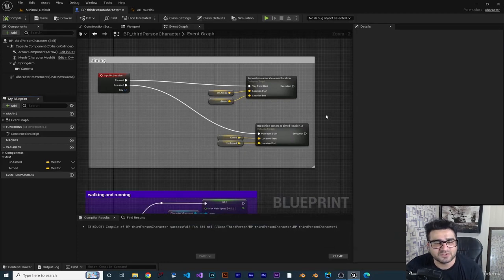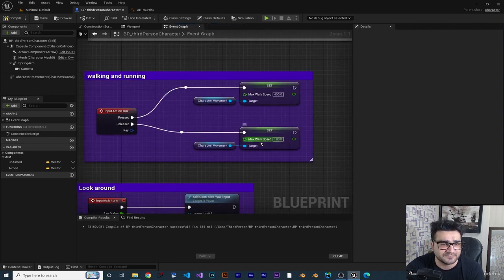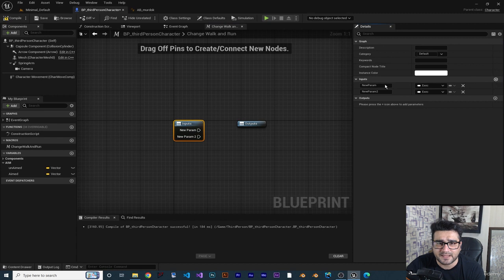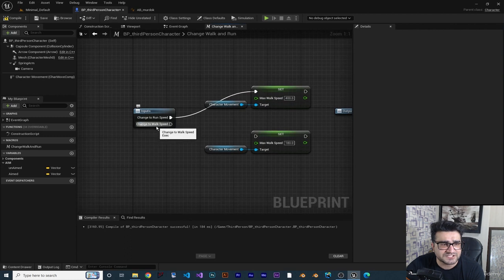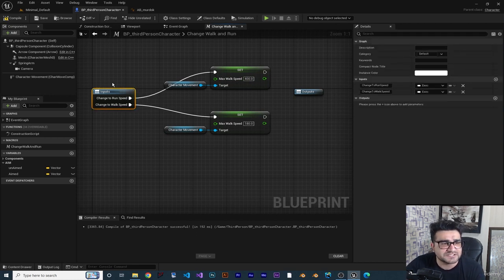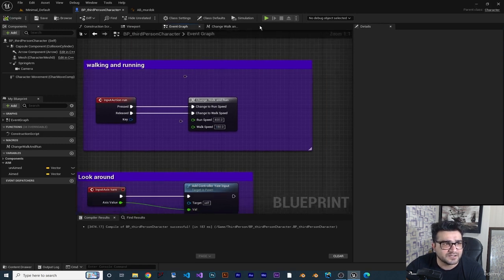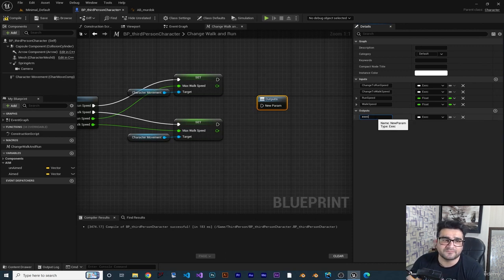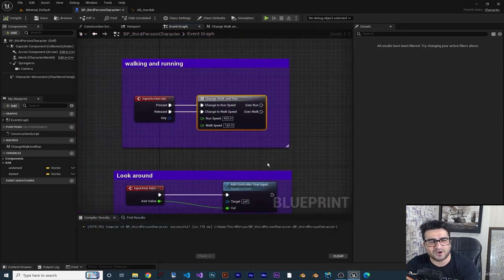10 62 Macroes